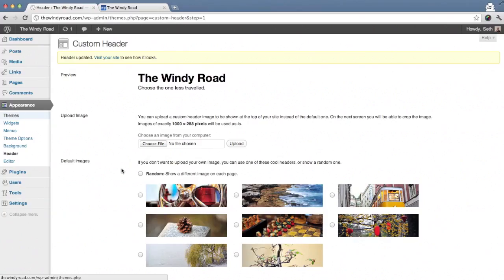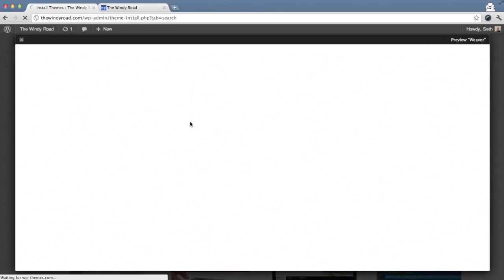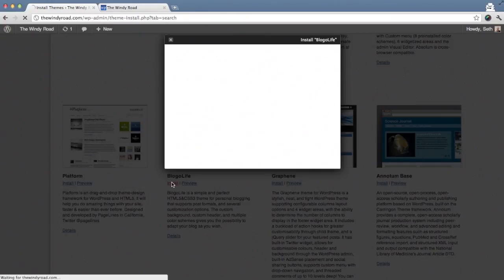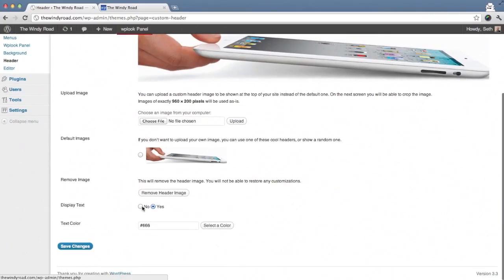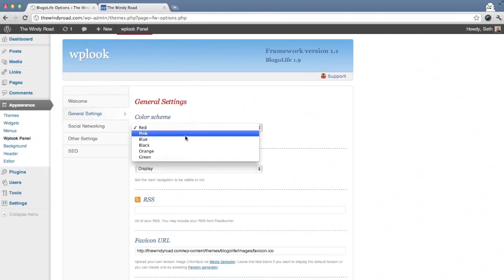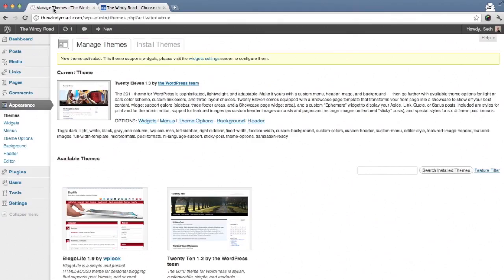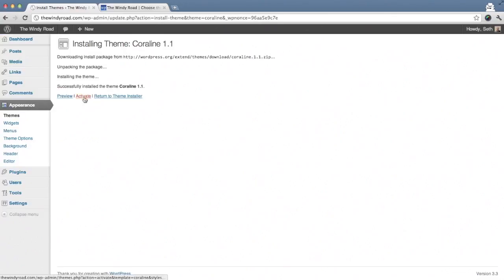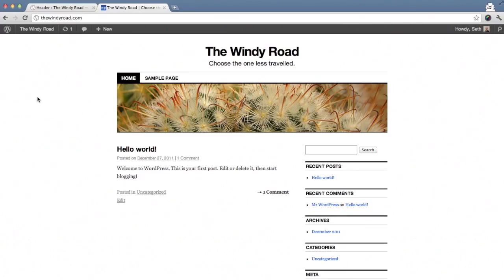Installing A New Theme Wordpress